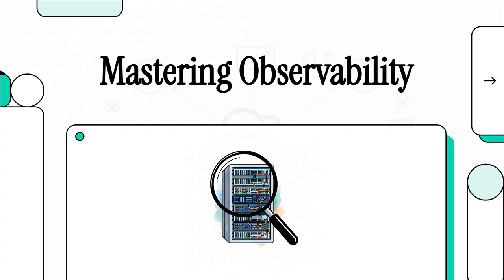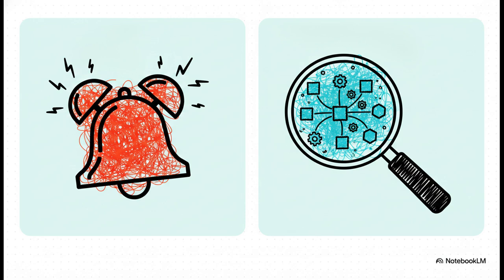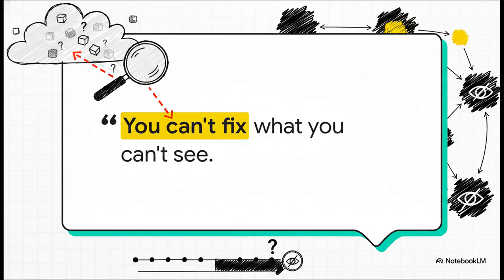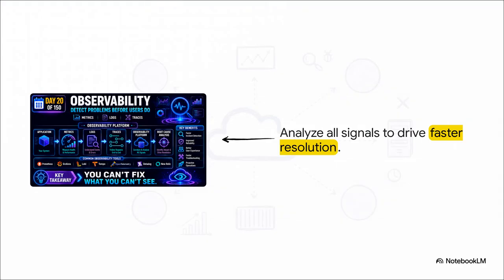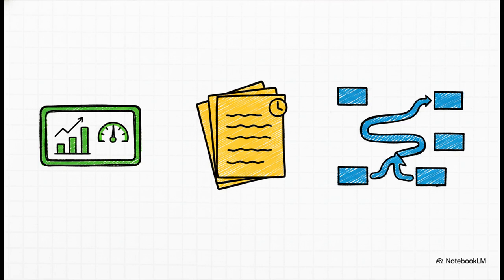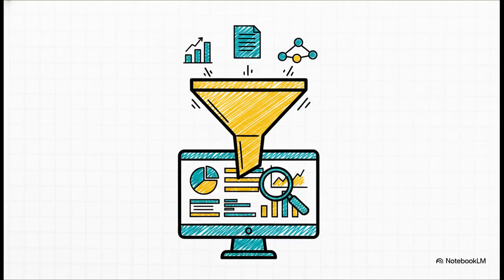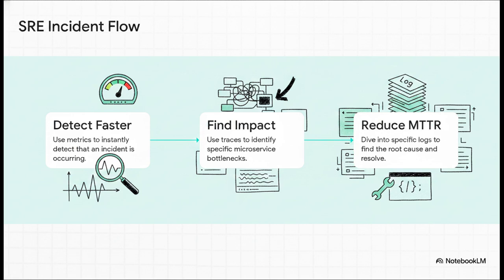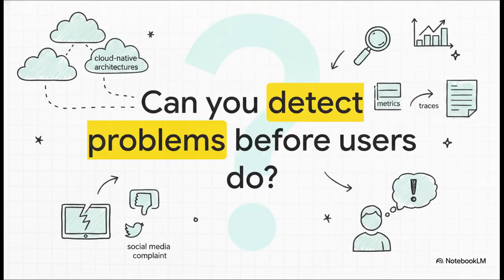Mastering Observability day 20